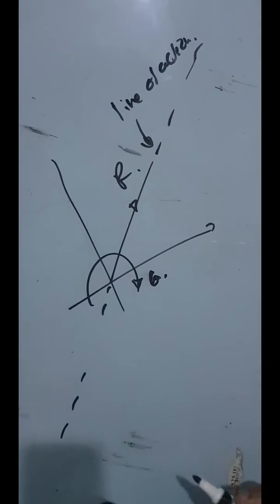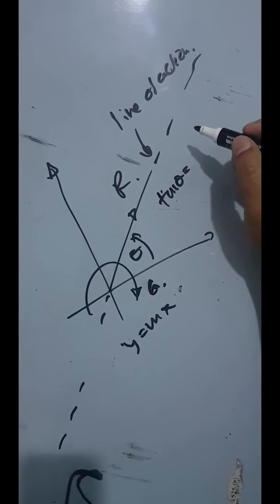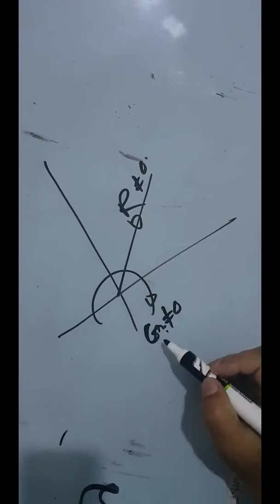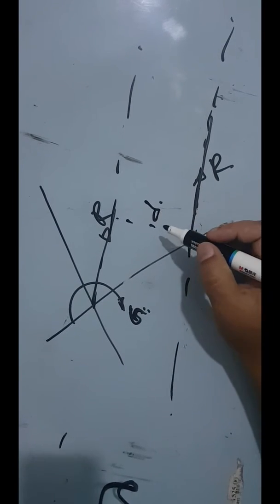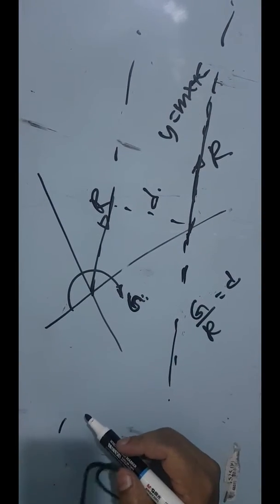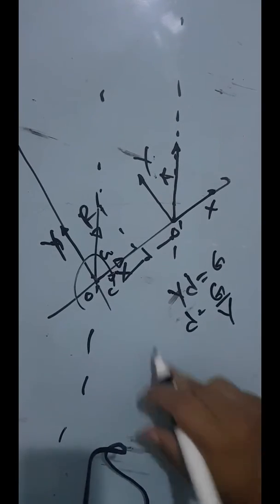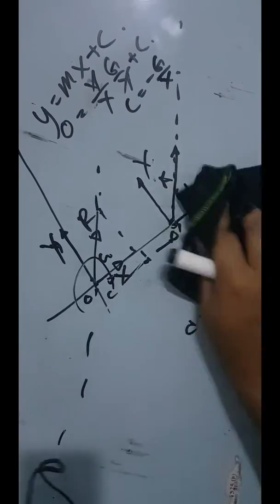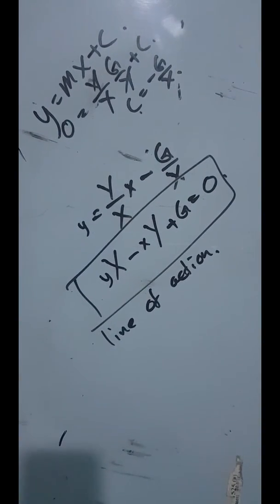8. System of forces part 2 line of action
This is a part of a lesson series on system of forces . Uploaded to youtube for the students to learn during the corontine period